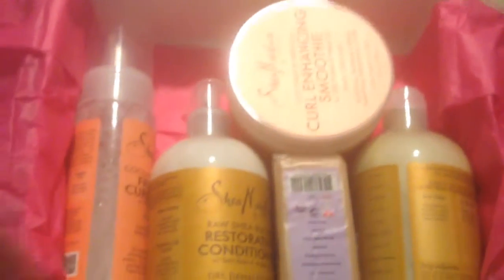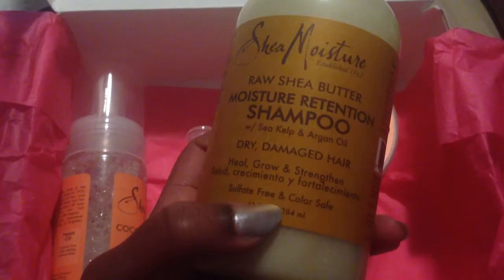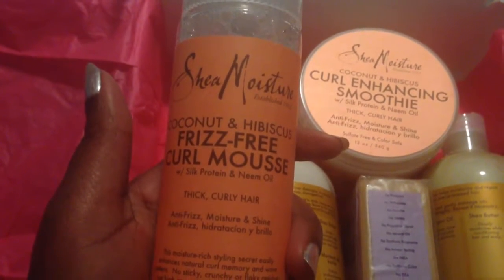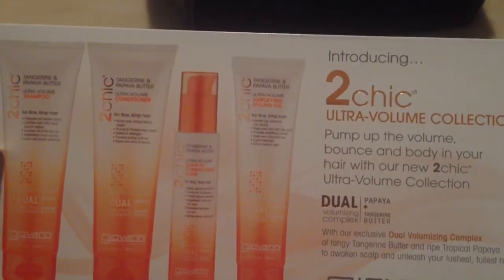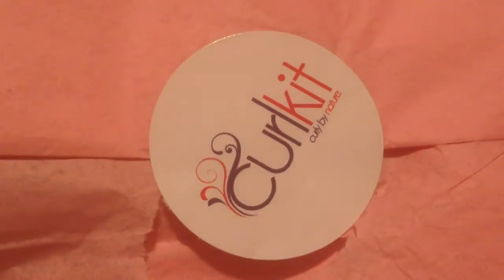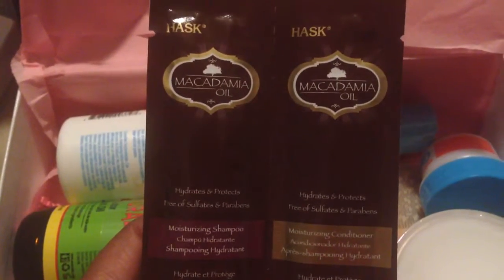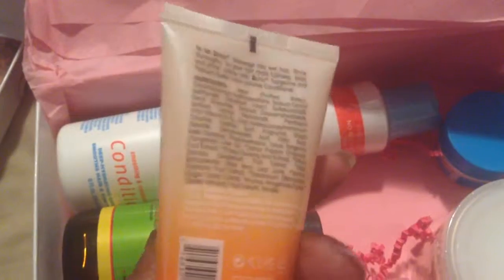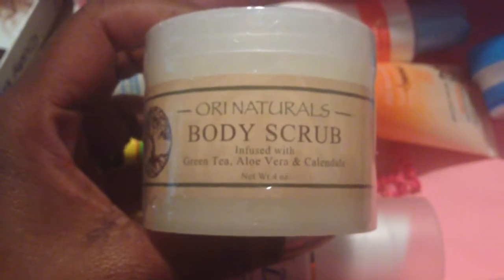What's Inside of My January Curl Box and Curl Kit